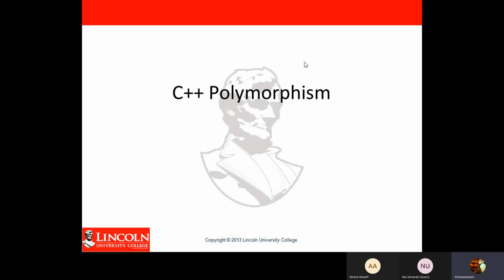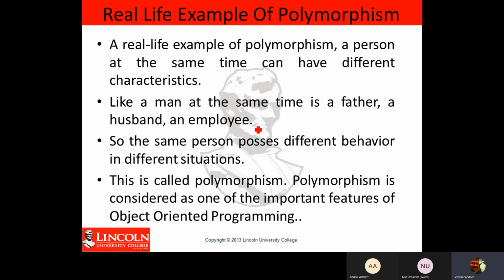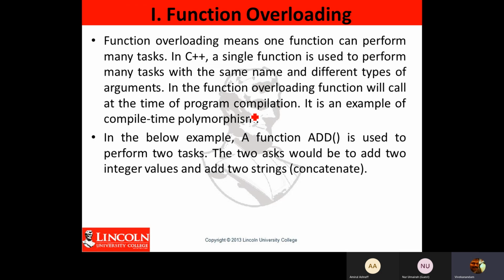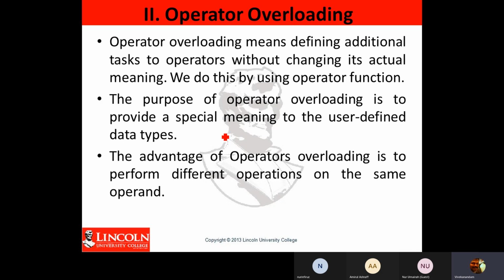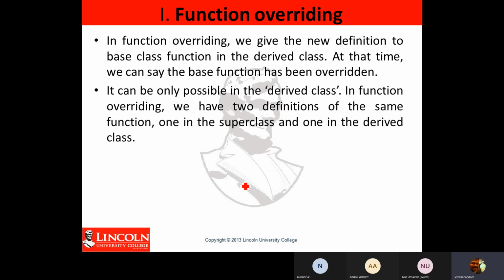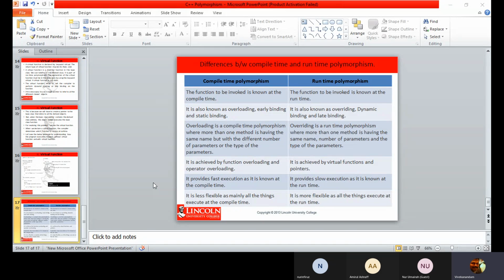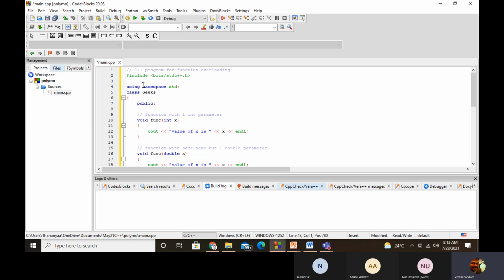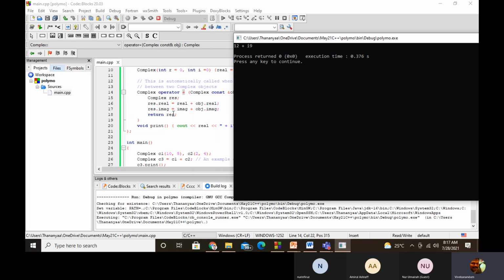Object-Oriented Programming Chapter 7